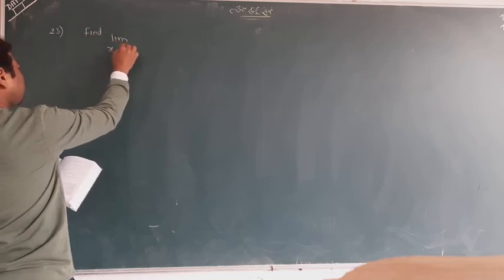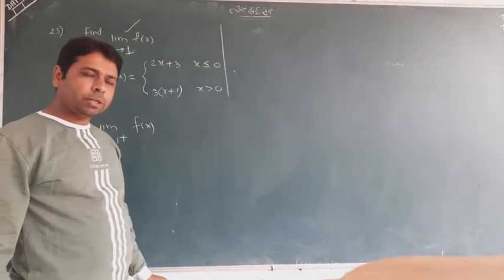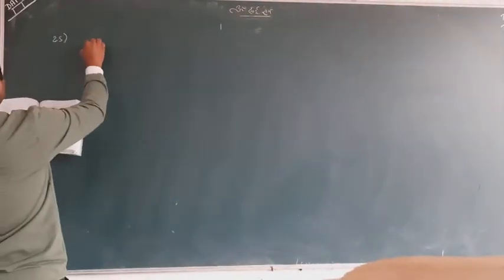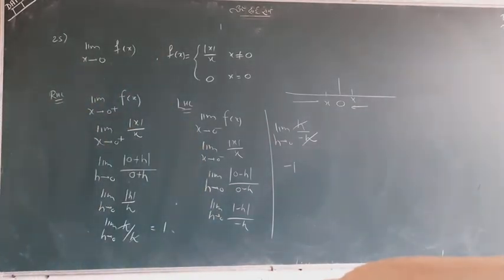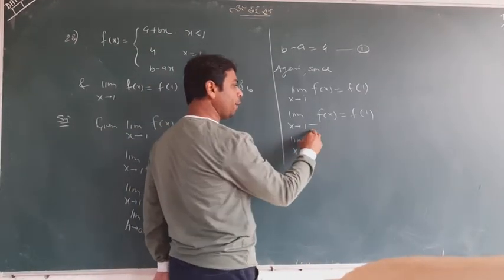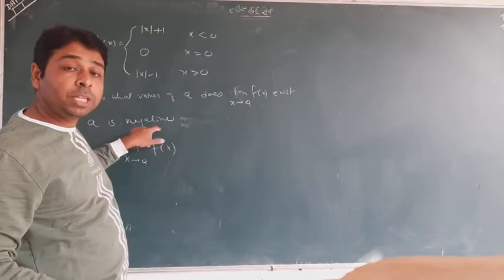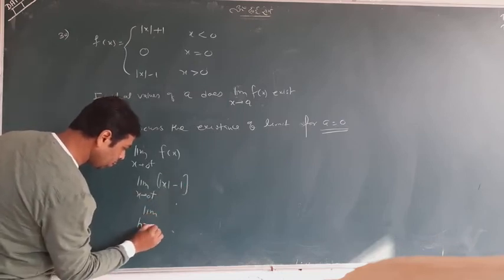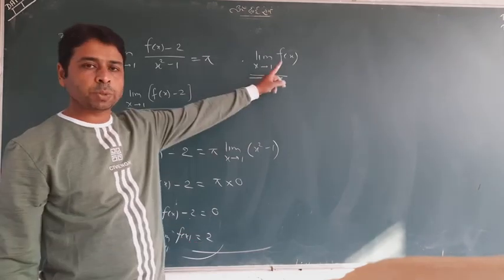CLASS XI || LIMIT AND DERIVATIVE || MATHS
SOME QUESTIONS OF 13.1